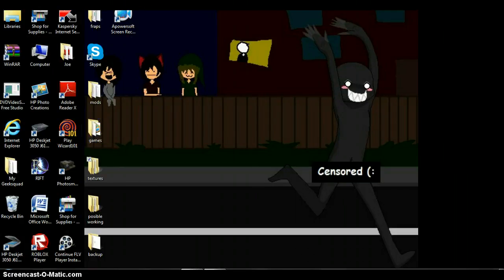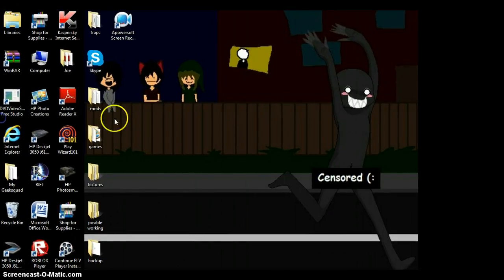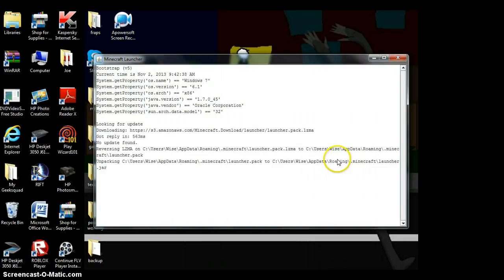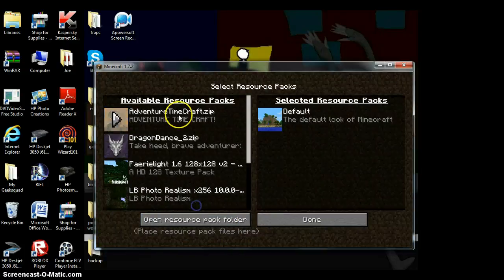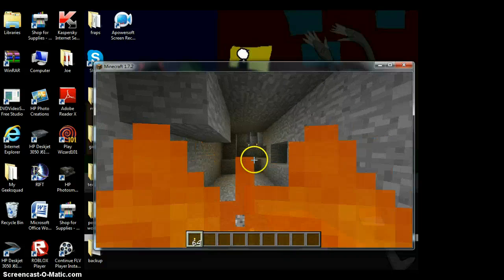Important update video!!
Hey guys so yes my minecraft was ruined...so if anyone wants to sugest something for a multiplayer world then message me or something. Also, if you message me your skype name, i may call you guys and you can be in one of my videos! Well that's all. Bye guys!